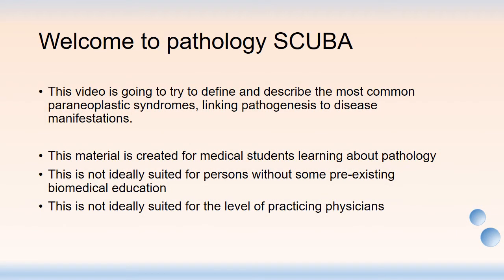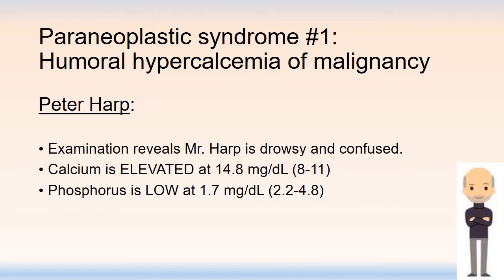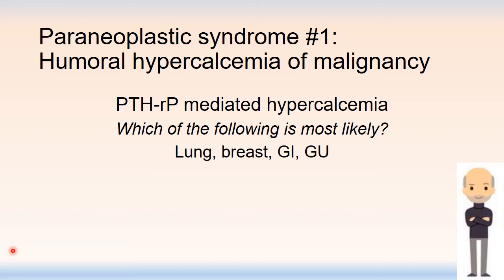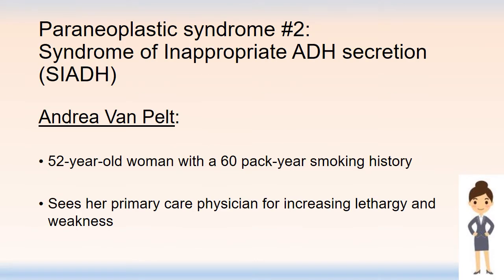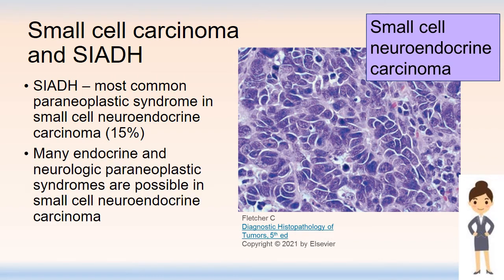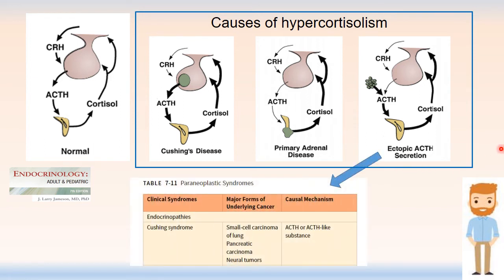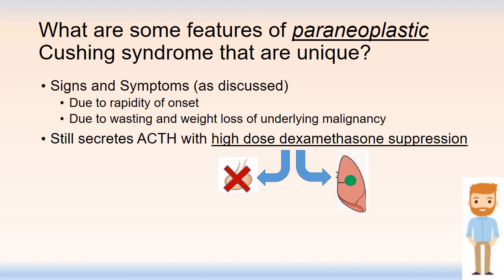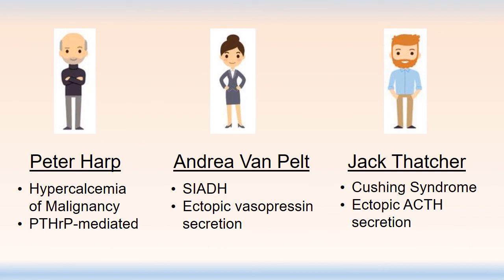Pathology Scuba Paraneoplastic syndromes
This module covers three of the most common paraneoplastic (endocrine) syndromes:  Hypercalcemia of malignancy, SIADH, and ectopic ACTH secretion.